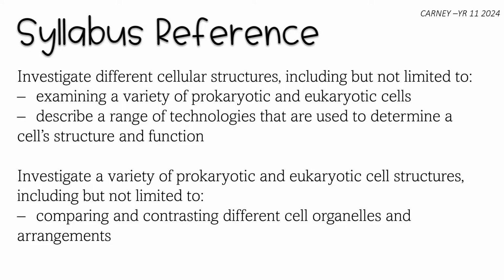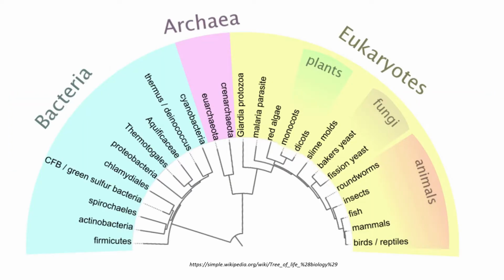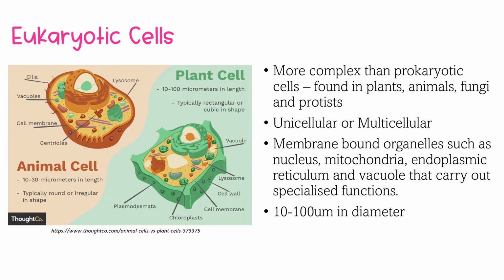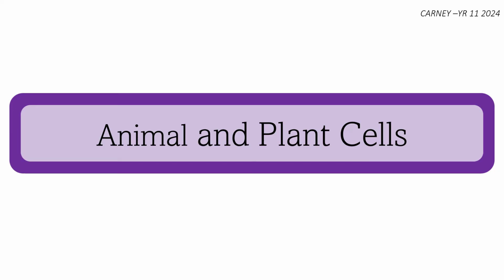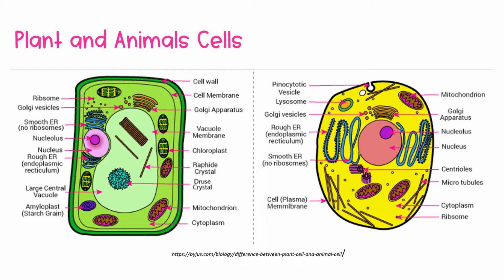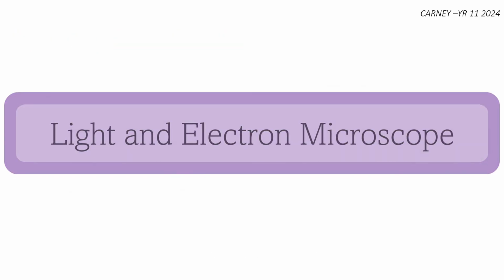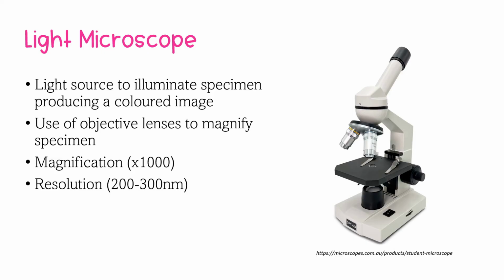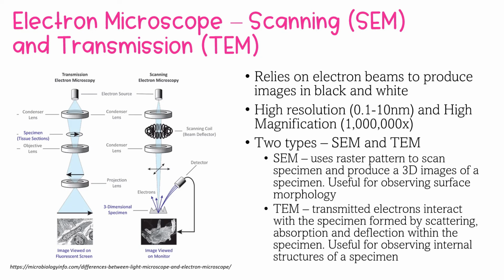Module 1 Episode 1 - Cell Structure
Year 11 Biology Flipped Classroom Learning

Syllabus Reference:
Investigate different cellular structures, including but not limited to:
– examining a variety of prokaryotic and eukaryotic cells
– describe a range of technologies that are used to determine a cell’s structure and function

Investigate a variety of prokaryotic and eukaryotic cell structures, including but not limited to:
– comparing and contrasting different cell organelles and arrangements